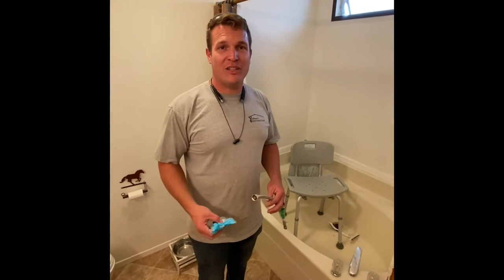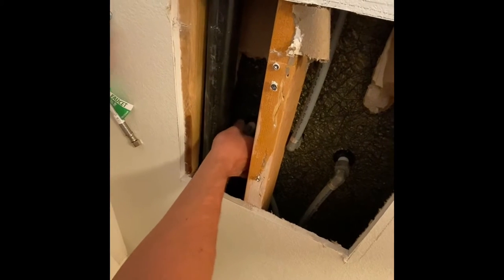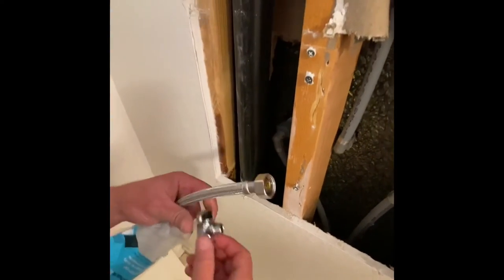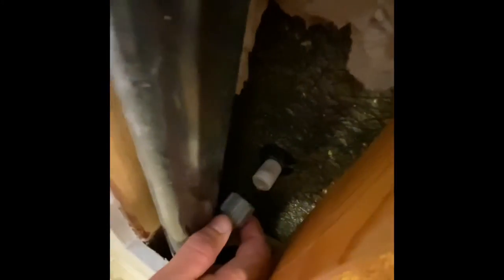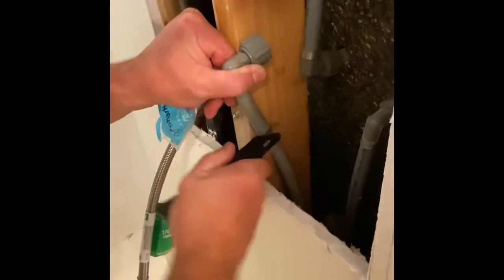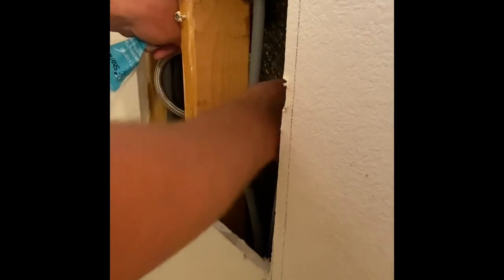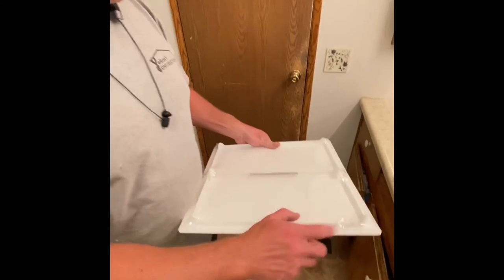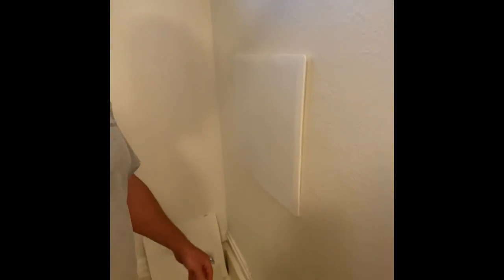Hack on how to Repair old plastic pipe fittings behind a mobile home shower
When those plastic fittings break here’s what to do to save time and money!